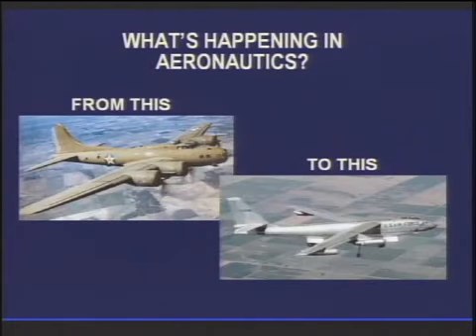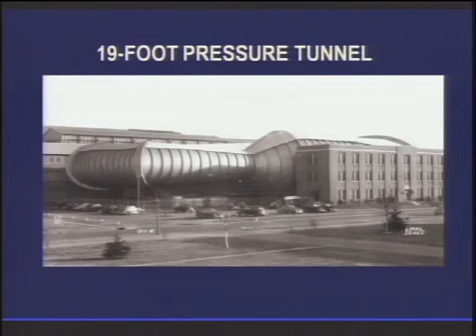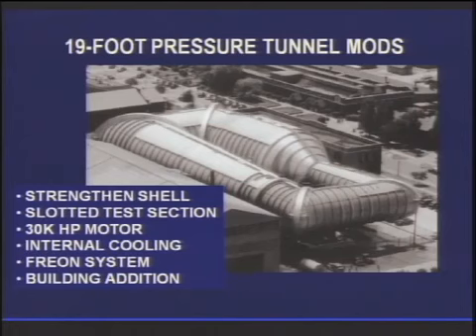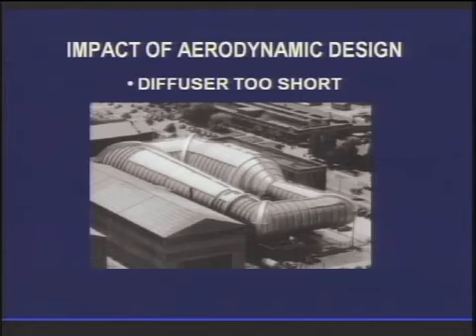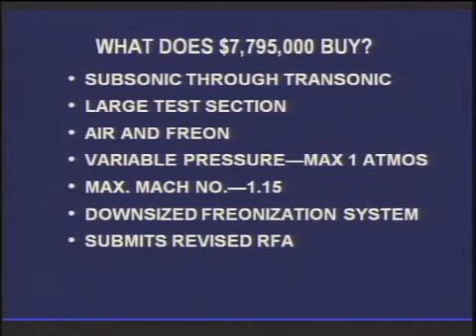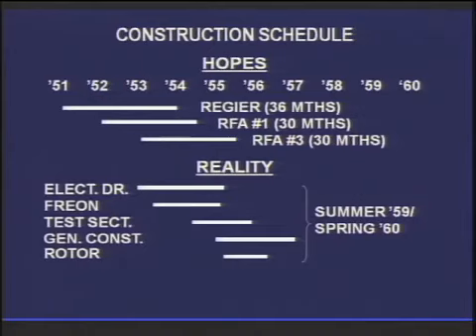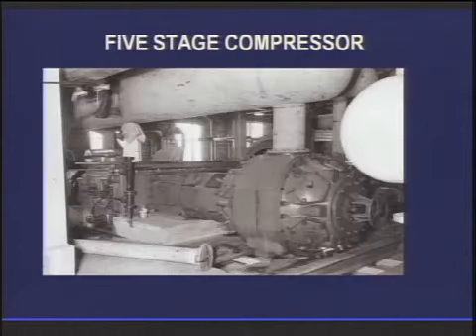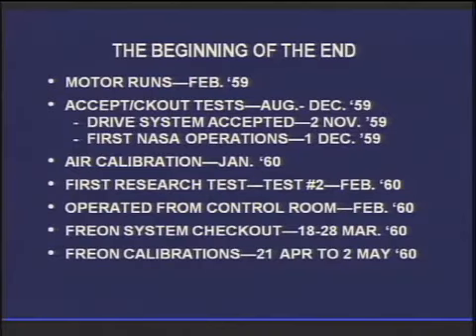History of the Transonic Dynamics Tunnel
A lecture given by retired NASA Langley Researcher Bob Doggett entitled The making of the Transonic Dynamics Tunnel between 1951 and 1960. This was originally present to the Aerospace Flutter.

These are some old historic photos of tests in the TDT (Transonic Dynamics Tunnel) To see more information on this 16 foot tunnel see

This playlist serves as the repository for the TDT Film Archives. Although many are not of interest to the general public, these are considered important to researchers. This repository makes.